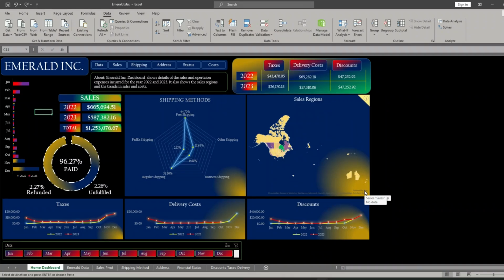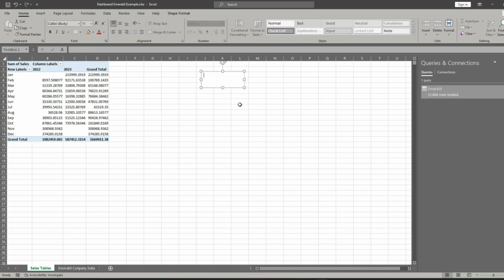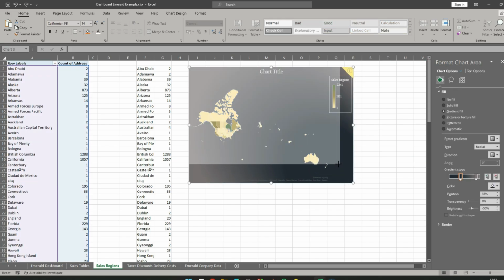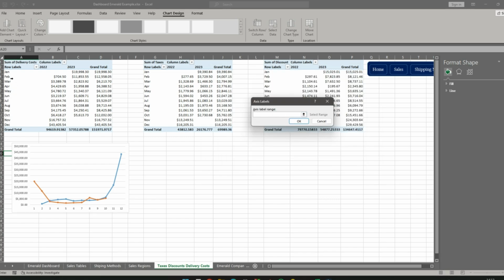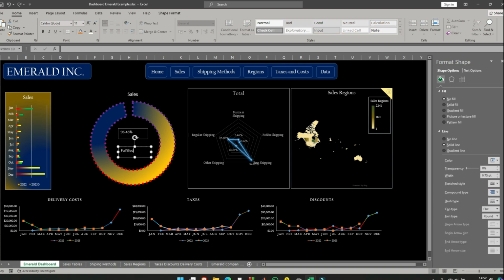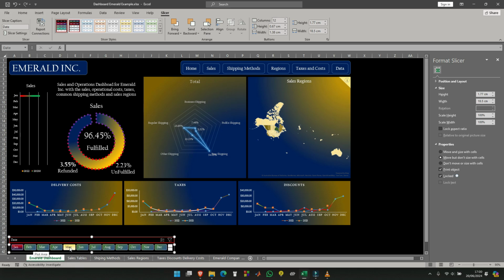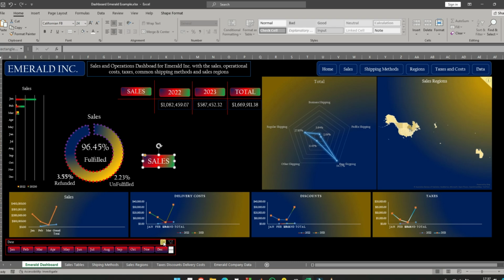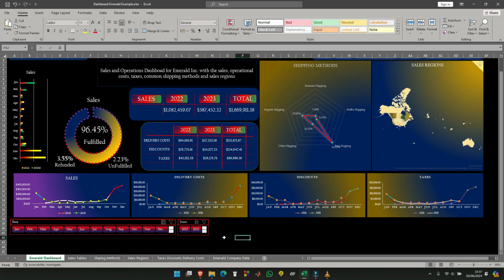Interactive Microsoft Excel Dashboard For Your Business | Emerald Inc. Excel Dashboard Design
This is a tutorial explaining how to create stunning dashboards in Microsoft Excel. The example teaches how to create an operations dashboard for a fictitious company called Emerald. To get this data and dashboard for your business, click this

If you need help in creating this dashboard, follow the

00:00:00 Introduction and Overview of the excel dashboard
00:05:49 Get the Excel dashboard and data
00:07:04 Create tables from raw data in Excel
00:07:34 Edit number formats in Excel
00:08:50 Switch function in Excel
00:19:40 Sum formulas in Excel Tables
00:21:37 Automatically update Pivot Tables in Microsoft Excel
00:25:30 Line and Bar Charts from Pivot Tables in Excel
00:30:50 Format Color Codes in Excel Charts
00:35:00 Format the Excel Dashboard Sheet
00:36:18 Formatting Pivot Tables in Excel
00:42:25 Dynamic Excel Map Chart from Pivot Tables
00:49:55 Dynamic Excel Radar Chart
00:53:20 Excel Dashboard Design
01:03:00 Create hyperlinks in an Excel sheet
01:09:56 Shape Format (Aligning Shapes) in Excel
01:13:00 Further line chart design in Excel
01:21:27 Insert Charts in the Excel Dashboards
01:26:20 Design Dynamic (Progressive) Donut Chart in Excel
01:44:28 Further Dashboard Design
01:52:05 Slicer Design in Microsoft Excel
02:16:00 Text Box Design in Excel Dashboard
02:37:15 Insert Values or formulas in Text Box(es)
02:48:35 Excel Slicer Filter Design
02:51:10 Report Connections for Excel Slicers
02:52:55 End